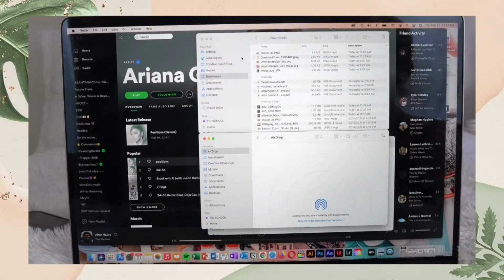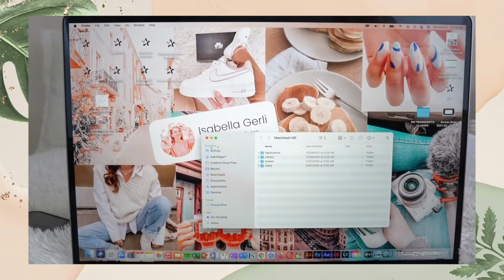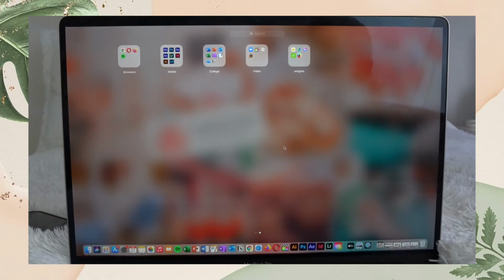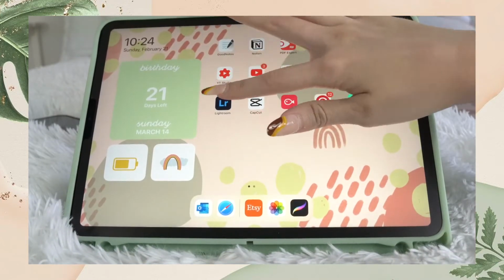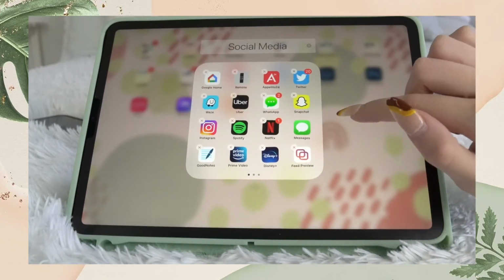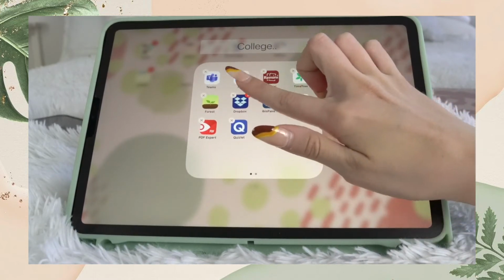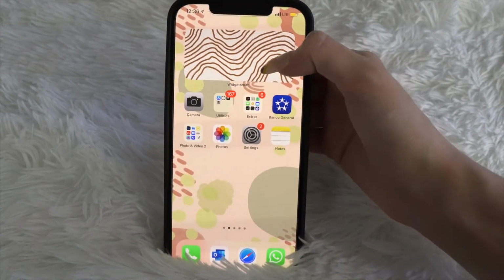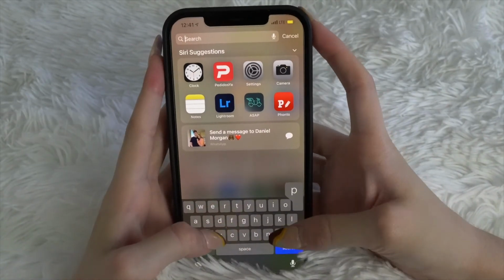Declutter all my apple devices with me! | ♡isabella gerli♡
Hi my beautiful fam★
OPEN ME♡ ➡️ to Declutter all my apple devices with me | isabella gerli

★ USEFUL LINKS ★

Nintendo Switch Lite(coral)
Nintendo SD CARD
Clear Case and screen protector
Animal Crossing case

Green Case
Cortailor Yellow Case
Target Pink Case

APPLE IPAD PRO CASE #1
IPAD PRO CASE #2
iPAD PRO CASE #3

Apple watch series 6
Wrist bands

MACBOOK PRO 16 INCH
MACBOOK CASE

FAQ
★ Where do you live? - Panama